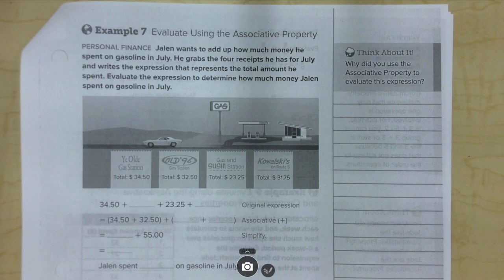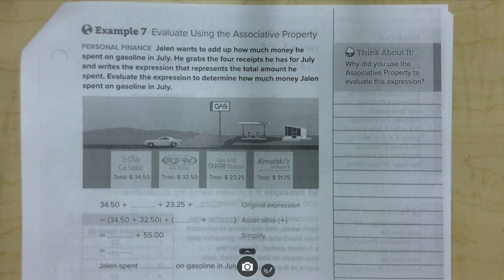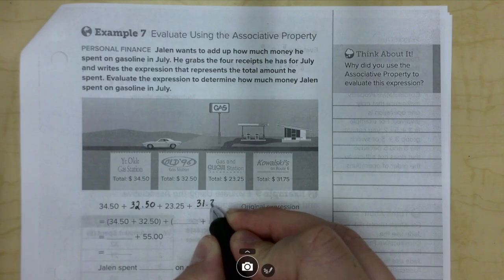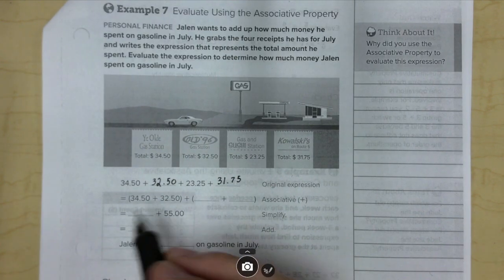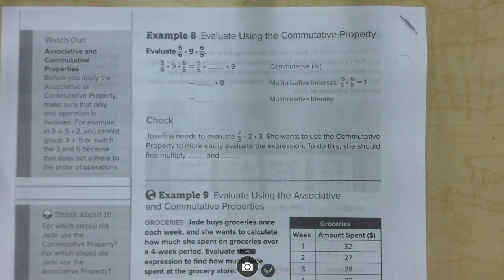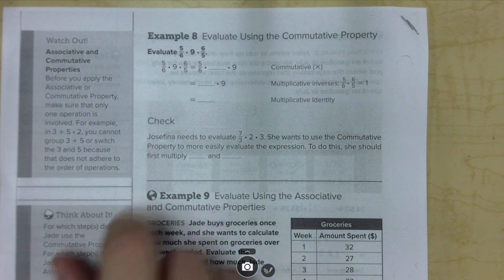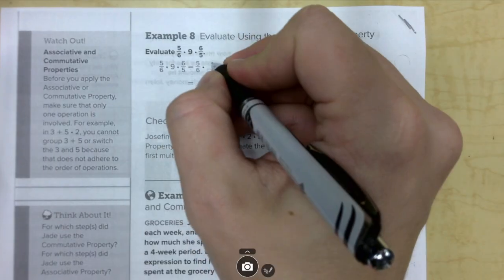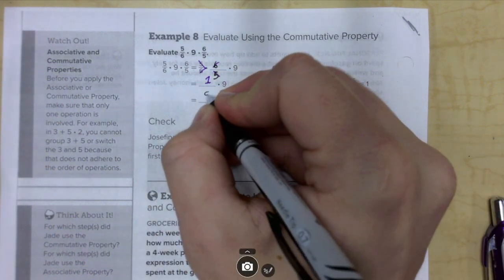Properties of Numbers Notes EX 7-9